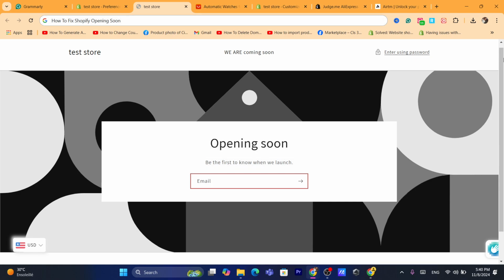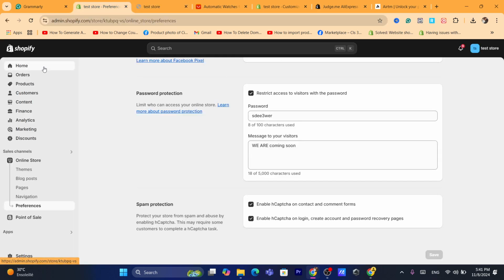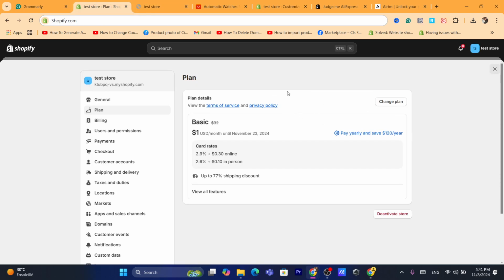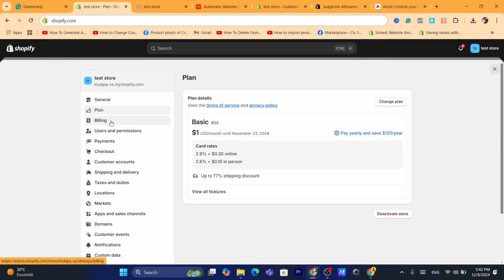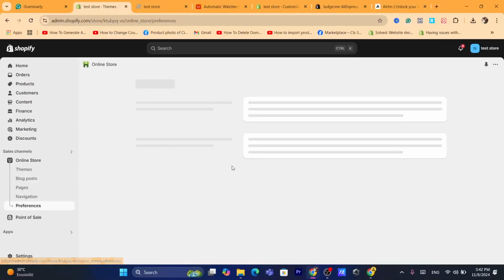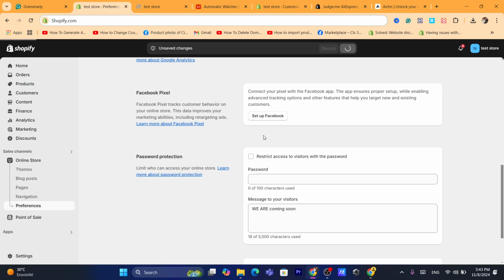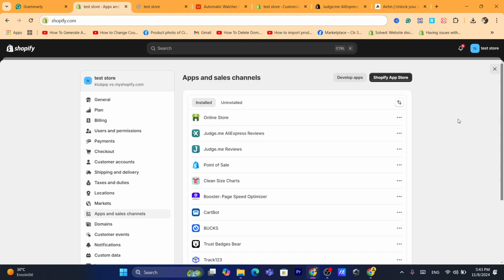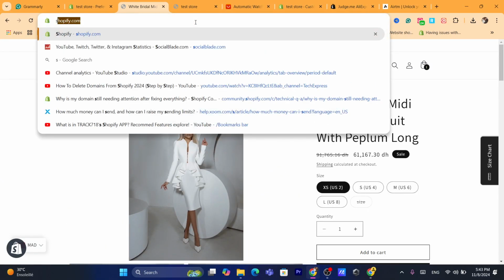Why Is My Shopify Store Saying ‘Opening Soon’? | How to Fix It Now 2026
Is your Shopify store showing the ‘Opening Soon’ page instead of going live? This 2024 guide will help you troubleshoot and fix this issue quickly so customers can access your store without delay.

In this video, you’ll learn:

Why your Shopify store might display the ‘Opening Soon’ message
Step-by-step instructions to disable the password page
Tips to ensure your store is fully launched and accessible to visitors
Common launch settings to double-check for a smooth store opening
Get your Shopify store live and ready for customers with these easy fixes!